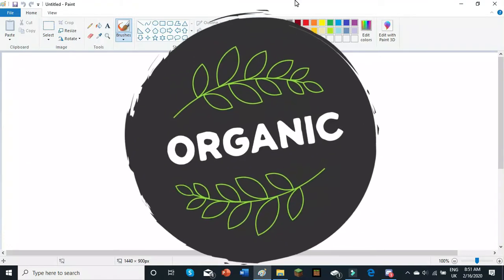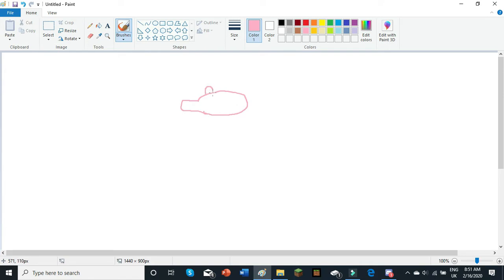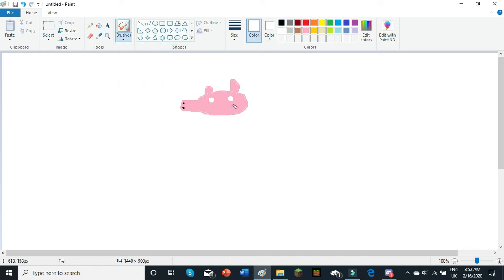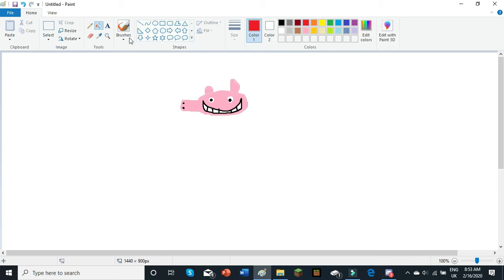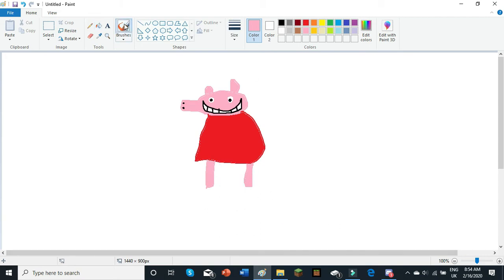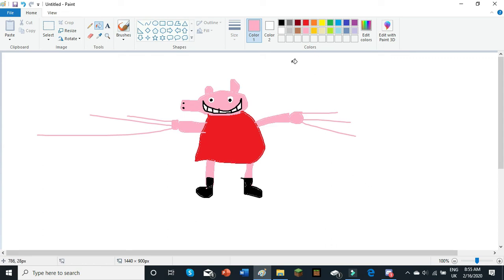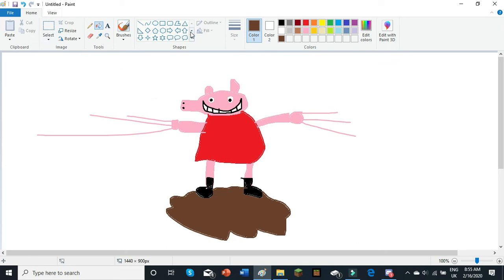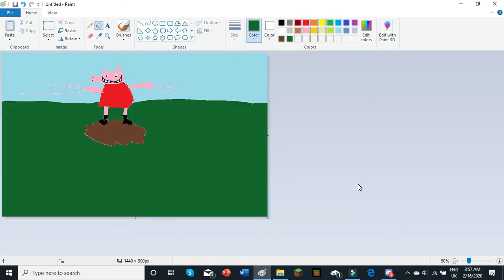How to Draw Peppa Pig in MS Paint